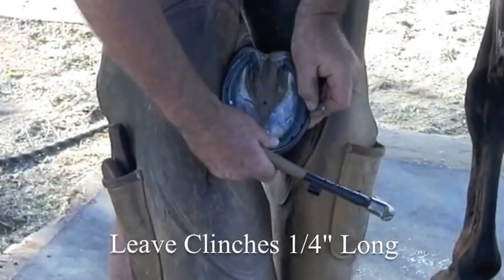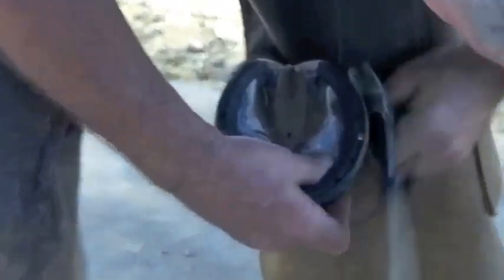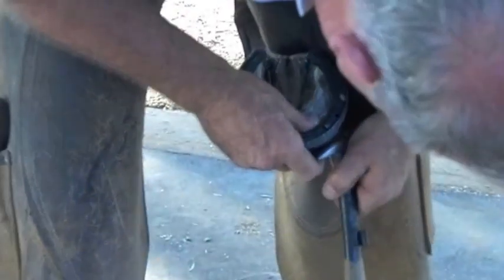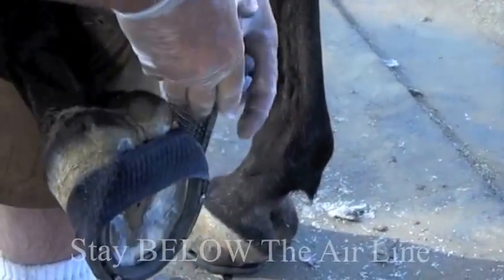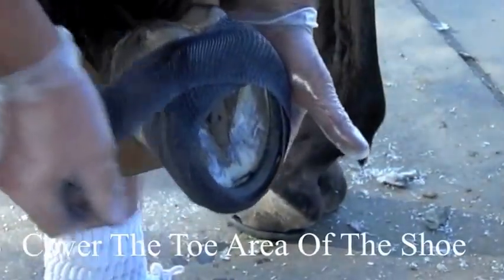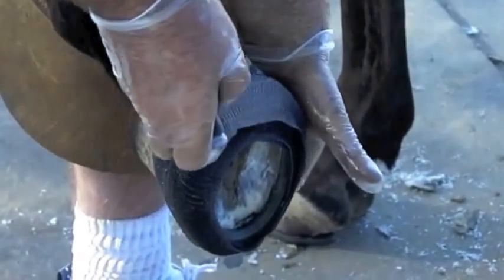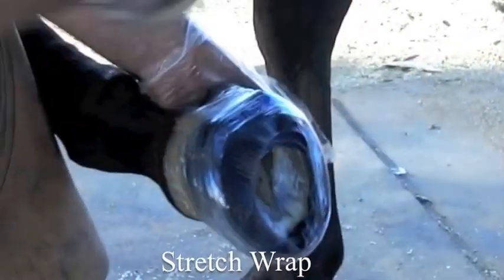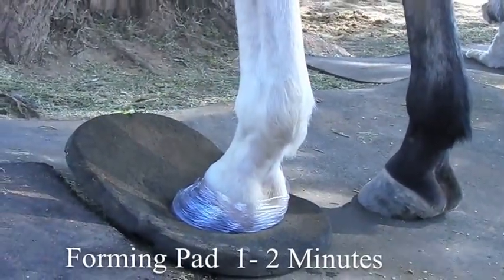Equicast Shoeing & Casts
"How to Apply" Equicast over a shoe with raised clinches. A unique twist leave the clinches a bit raised these raised clinches will act a anchors.